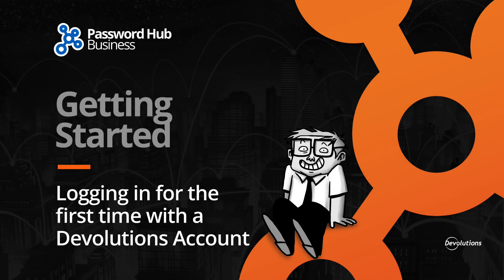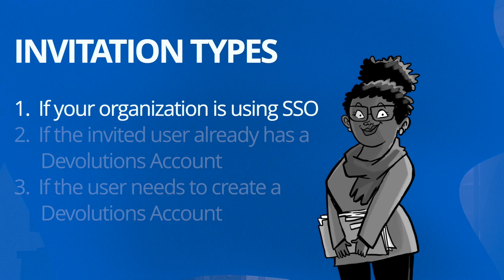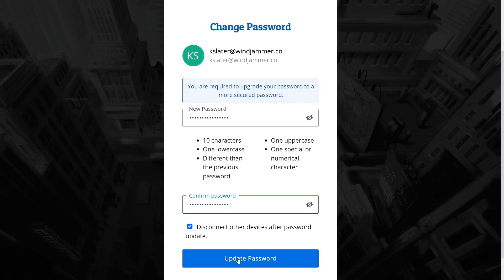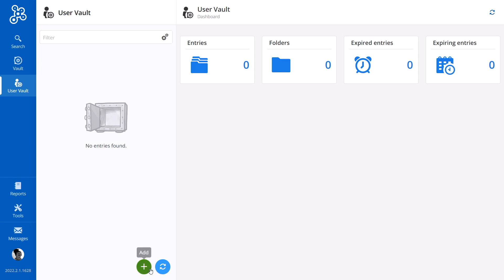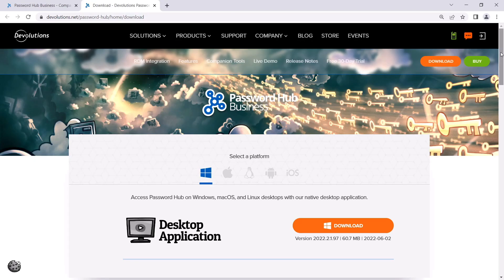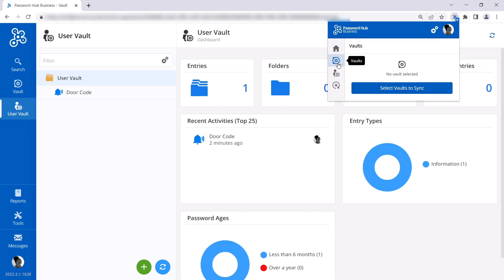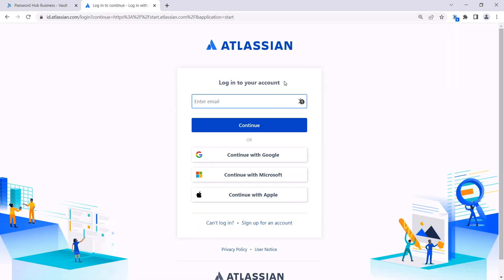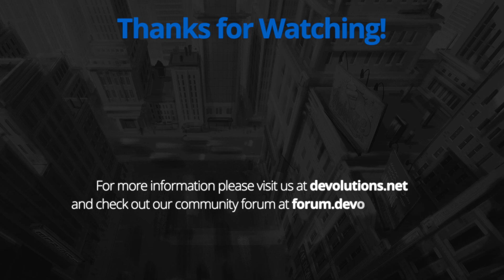Getting Started with Password Hub Business: Logging in for the first time with a Devolutions Account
Welcome to our Getting Started with Password Hub Business video series.

In this video, we will demonstrate how a typical business user can log into their Password Hub for the first time using a Devolutions Account.

0:00 Introduction
1:28 The welcome email
2:10 Accessing and using the web portal
2:35 Manually creating entries
3:26 Setting up Web Login
4:51 Creating an entry using DWL
5:41 Conclusion